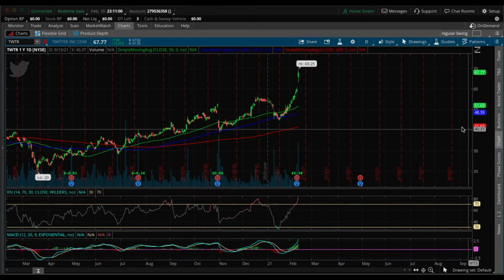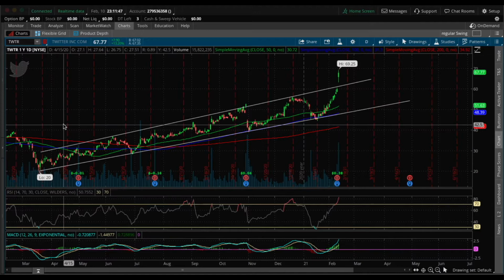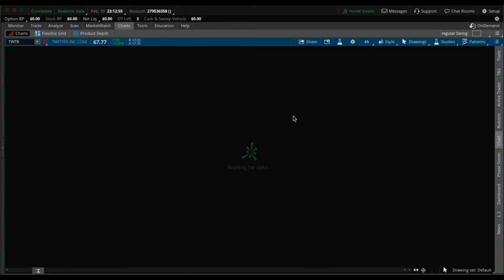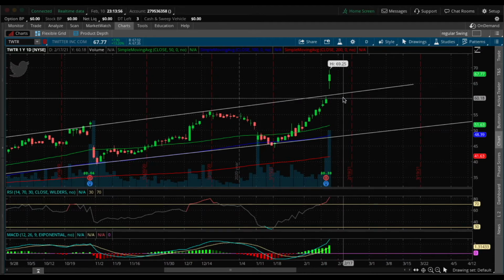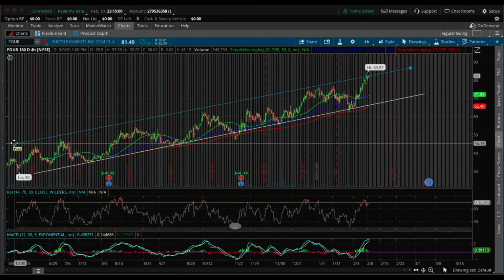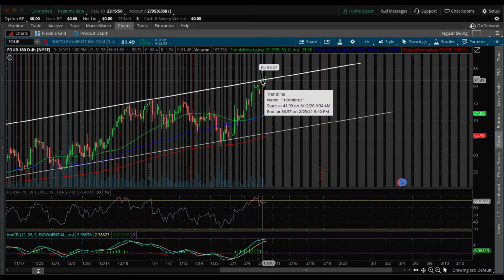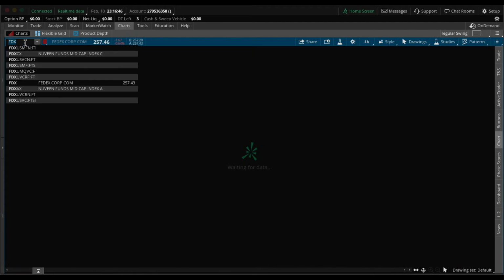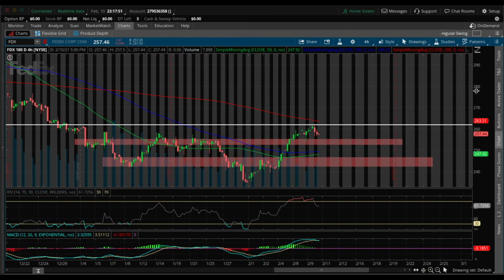How to Find and Trade Put Options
In today's video, I’m going to go over how you can trade put options yourself. I show you guys exactly what I look for when determining whether I should short a stock or not. Puts are a great way to make money when a stock is falling. Hope you guys learned something from this video. Enjoy!